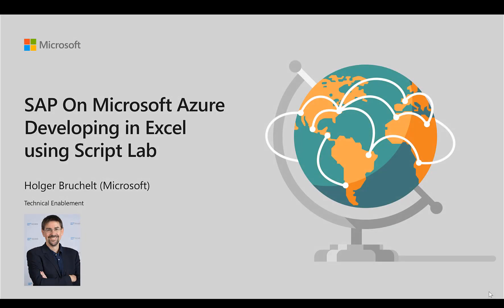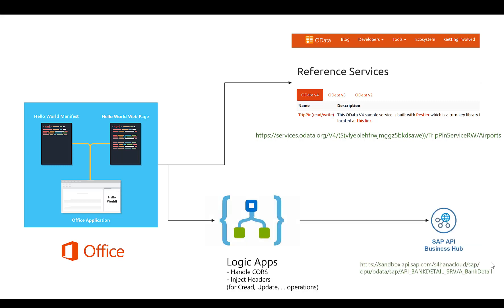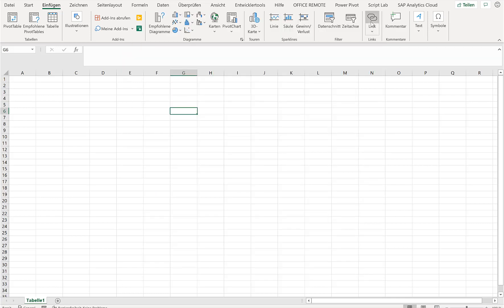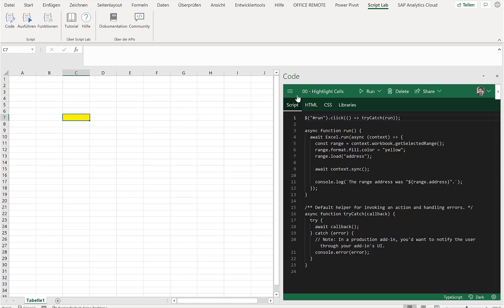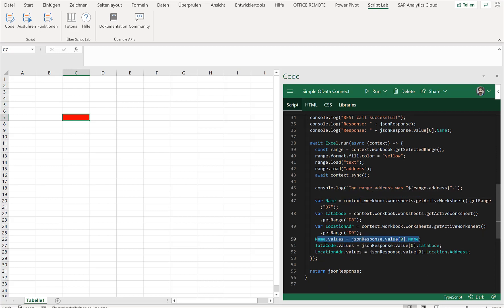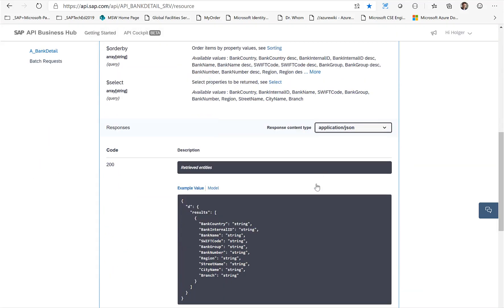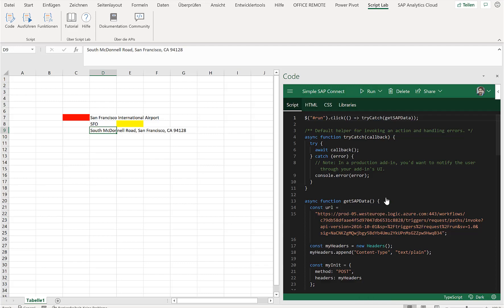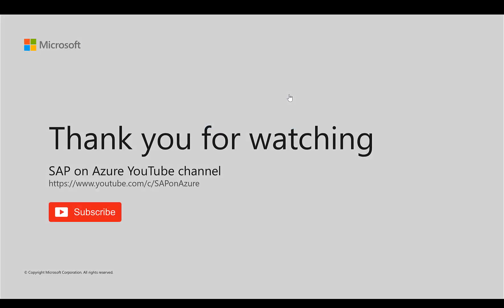Extending Microsoft Excel with Script Lab to SAP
In this video we show how to extend Microsoft Excel with TypeScript / JavaScript code and pull data from an OData service.
We connect to the SAP API Business Hub leveraging Azure Logic Apps -- all without installing any additional development tools on your computer.

You can find and use the code to connect to the service from OData.org